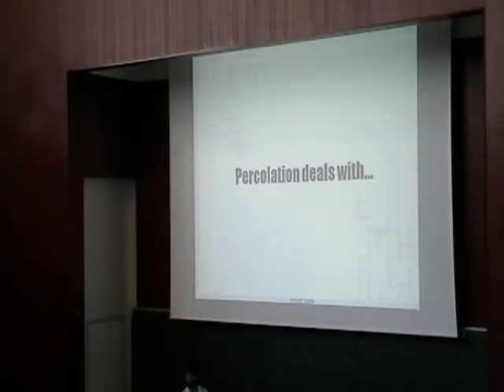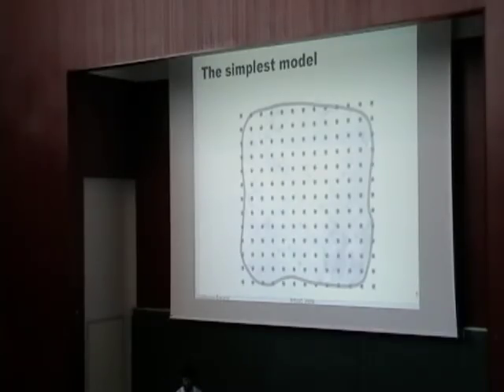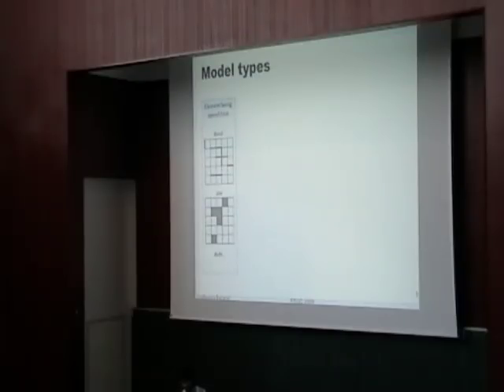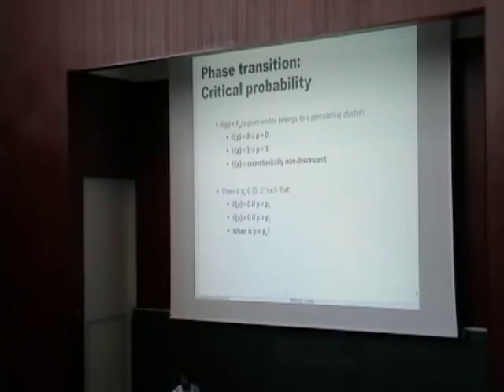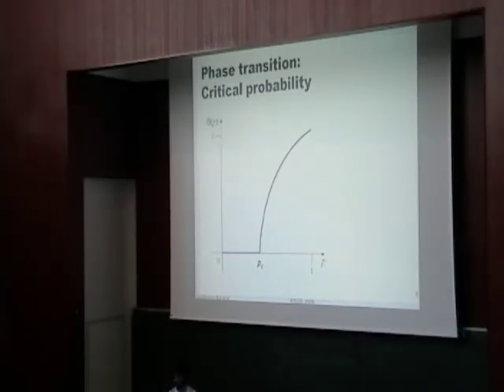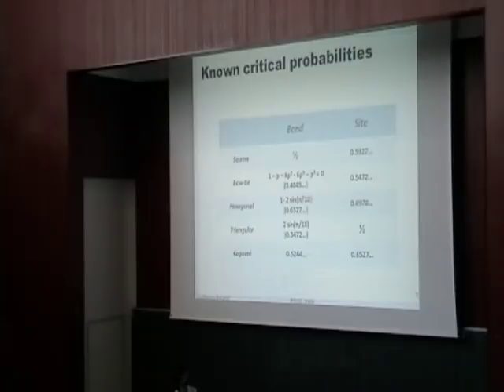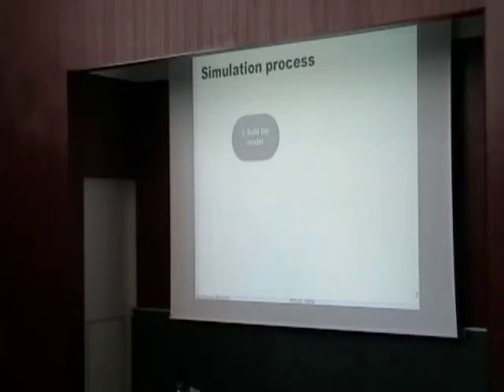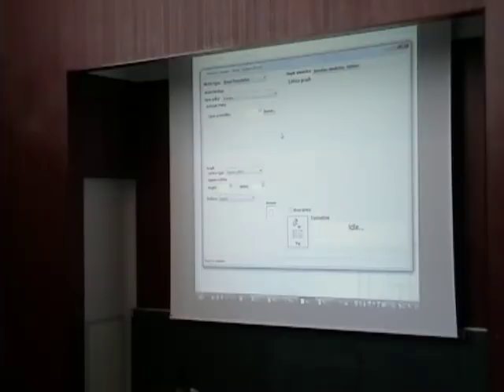Simulation of Percolation Models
Guillermo Amaral

ESUG 2009, Brest

Abstract: Percolation theory studies the physical properties associated to the propagation of a substance through a random media. Besides its mathematical attractiveness, particular percolation models were designed to analyze concrete phenomena such as fluid (water, oil, gas, etc.) propagation through porous rocks, epidemics propagation, fires on orchards, electrical conductance of mixed materials, polymerization, and many others.

A particular aspect of these mathematical models is that many conjectures were formulated about them which happened to be very easy to state but extremely hard to solve mathematically. Most of such conjectures remain open today. Therefore, numerical methods turned out to be an important support for the theoretical study of percolation models. Also, having numerical results about a particular model can be of great value for practical purposes. Consider the case of oil in rocks: having a good estimation of rock porosity (via percolation simulation) could support the decision-making process for an investment.

In this work we have focused on a certain family of percolation models as the motivation for the development of a /virtual laboratory/. We have chosen Smalltalk since it allowed us to make a high-level design which has proved suitable for the exploration of percolation models studied, since it provided us with the flexibility and expressiveness needed to quickly model basic concepts such as graphs, connection patterns, etc., and combining them in a wide variety of percolation models.